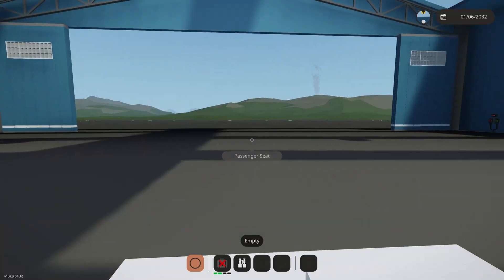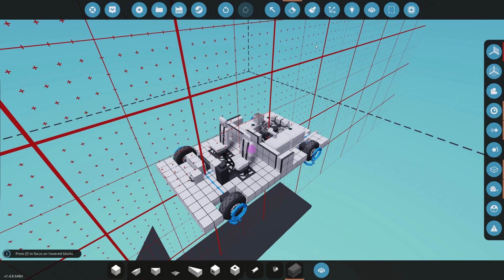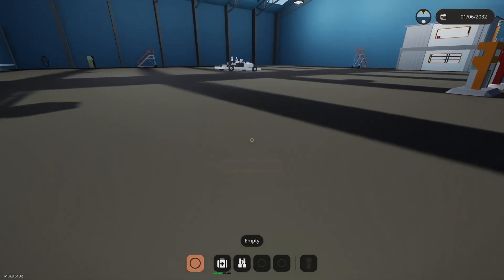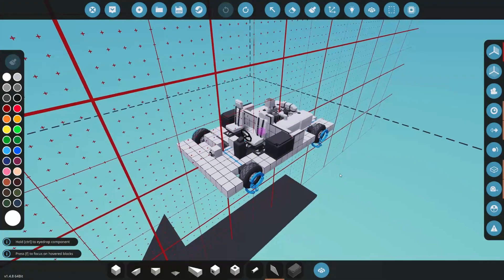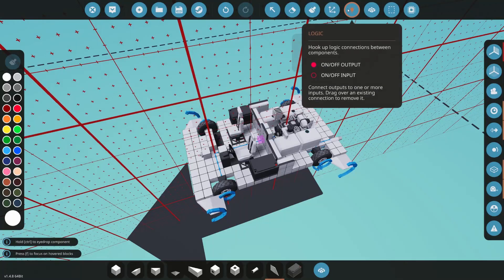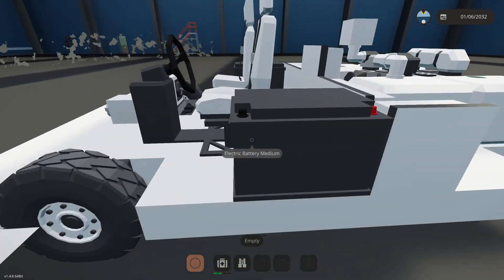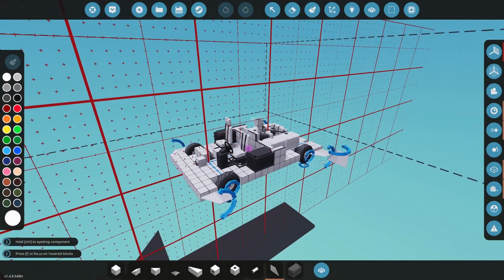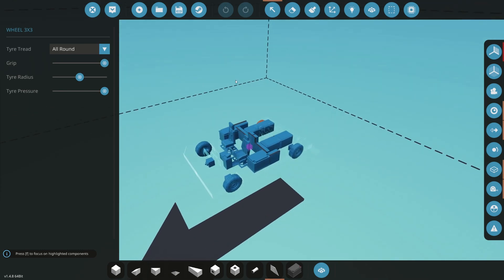How to get more grip - Stormworks Tutorial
A guide on how to gain grip with wheeled vehicles in stormworks